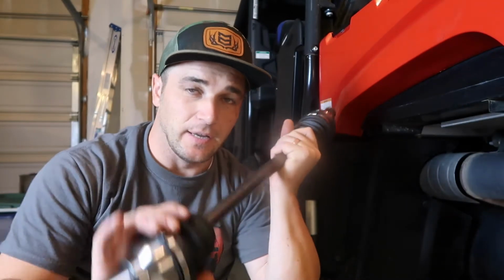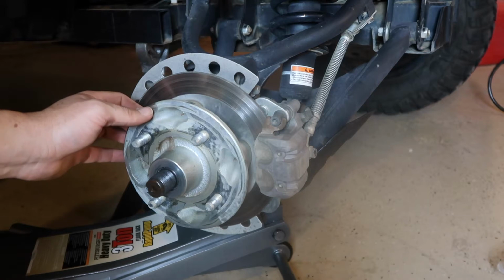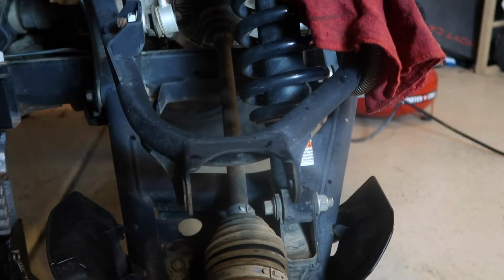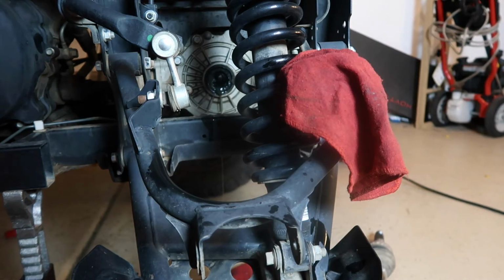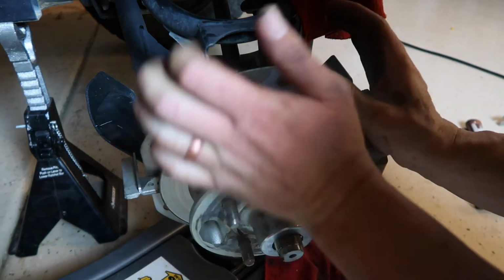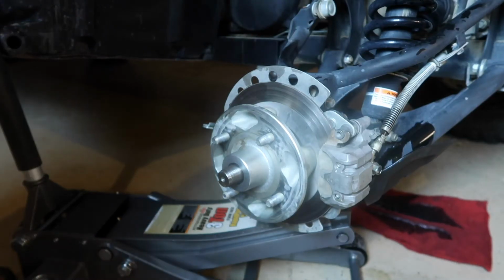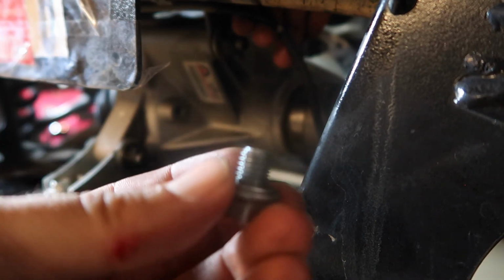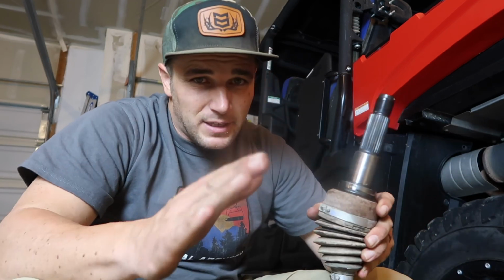How to Replace a CV Joint on a Yamaha Viking | DIY Side-by-Side Repair Guide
If your Yamaha Viking is making a nasty grinding, clicking, or popping noise from the axle area, there's a good chance your CV joint has gone bad. Trust me—you'll know it when you hear it.

In this video, I walk you through how I replaced a failed CV joint on my Yamaha Viking side-by-side after it started making some awful noises following a hunting trip. I'll cover the tools, process, and lessons learned along the way to help you get back on the trail without paying shop labor rates.

I'm not a professional mechanic—just a guy who likes fixing his own gear and sharing what works. I tried to make this walkthrough as comprehensive as possible, but if I missed a step, have a better tip, or know an easier way to do it, drop a comment below.

If your suggestion helps other viewers, I'll update the description and even give you a shoutout in a future video.

Purchase the CV joint for the Yamaha Viking
Rear Diff oil
The t-shirt I'm wearing (literally the one I'm wearing) is not for sale.

Only the first tap counts for the like button but the two extra just sounds fun.

**hey, be smart and be safe. Don't go out of your league with repairs. Don't be dumb when working on your ATV. hearts and hugs - Adam

If you're a First Generation Bowhunter looking to learn, improve, and punch your tag sooner, you're in the right place.

On this channel you'll find:

✅ Bowhunting Tips & Tactics
✅ Gear Reviews & Field Tests
✅ Hunting Stories & Lessons Learned
✅ DIY Western Hunting Content
✅ First Generation Bowhunter Podcast Episodes

Whether you're preparing for your first season or your fiftieth, the goal is simple:

Trust your instincts. Put in the work. Punch your tag.